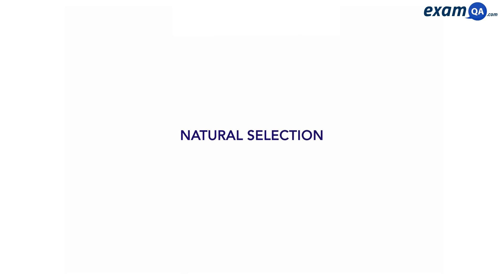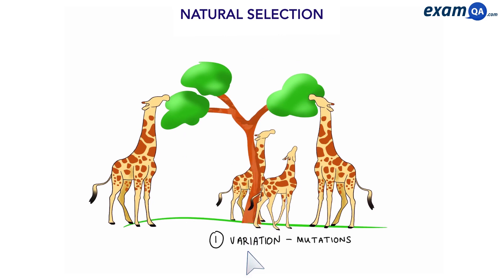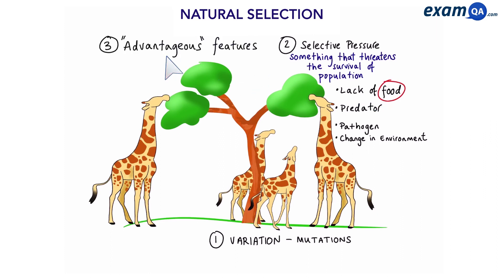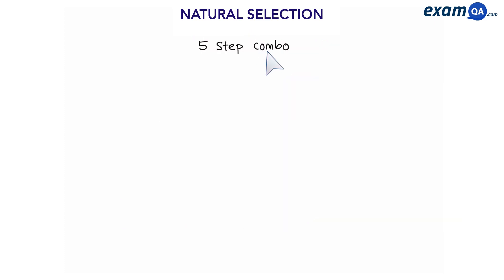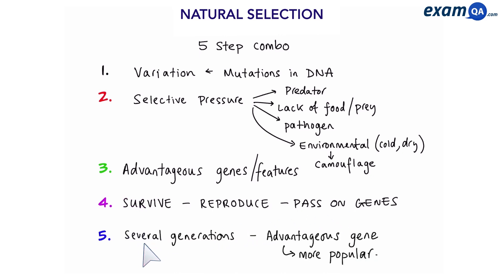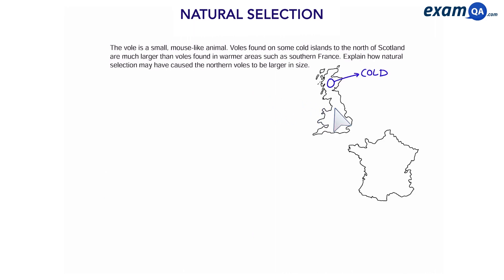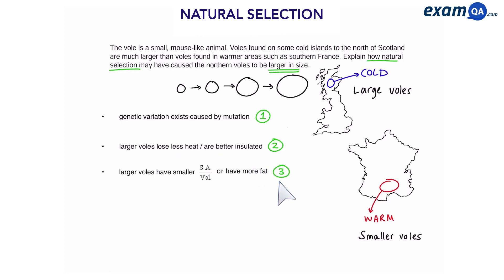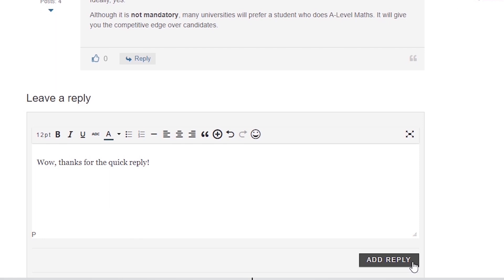Natural Selection | GCSE & A-Level Biology